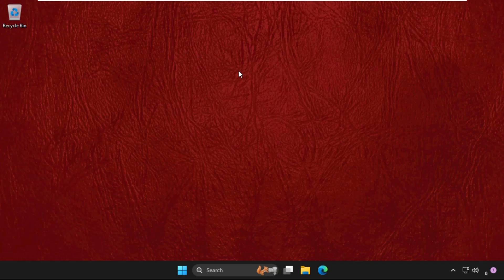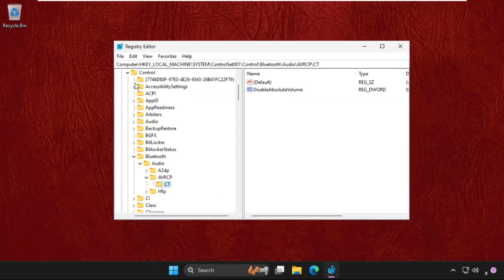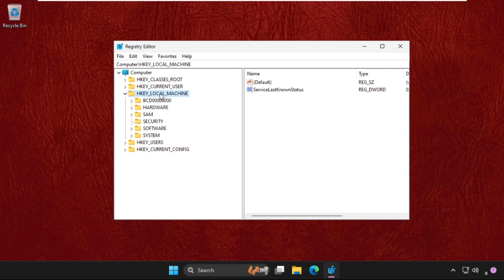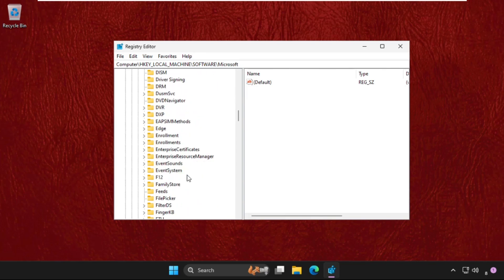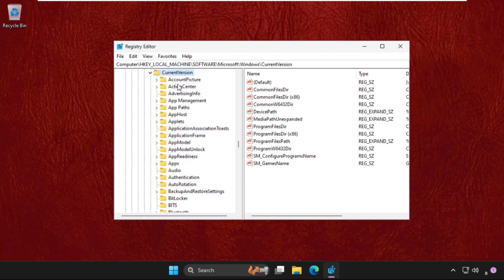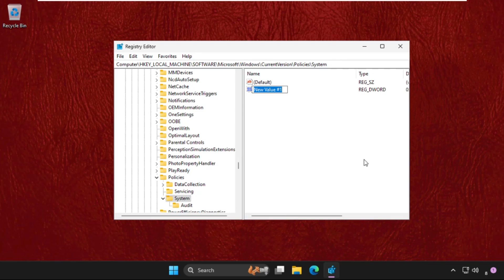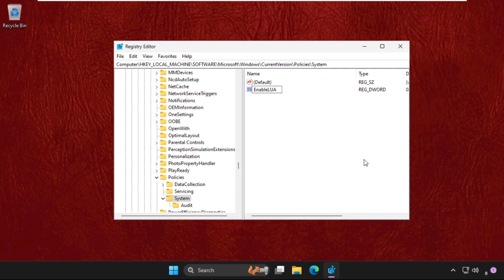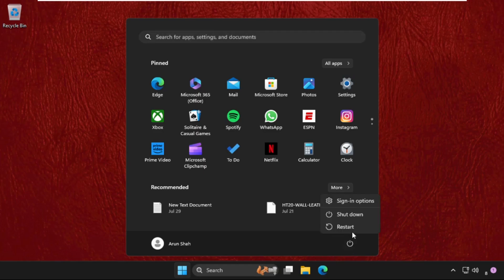How to Fix This App has been Blocked for Your Protection Windows 11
This video will show you How to Fix This App has been Blocked for Your Protection Windows 11
On Windows 11, the problem of seeing the message "This app has been blocked for your protection" is often related to the security features of the operating system. This error frequently displays when attempting to launch or install programmes that Windows 11 doesn't recognise or that need elevated rights. Security is a top priority for Windows 11, which uses tools like User Account Control (UAC) to stop unauthorised or potentially malicious software from operating unchecked. As a result, even trustworthy applications may display this message if they don't have the right digital signatures or try to modify crucial system files without authorization.
So, lets learn How to Fix This App has been Blocked for Your Protection Windows 11